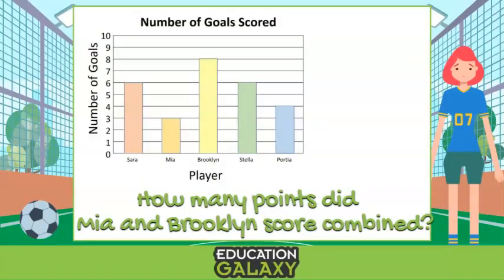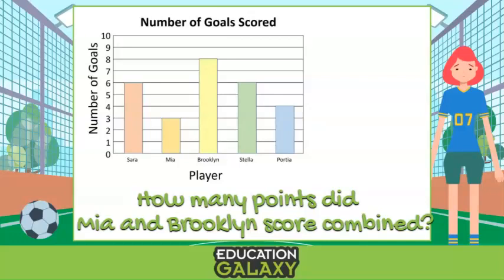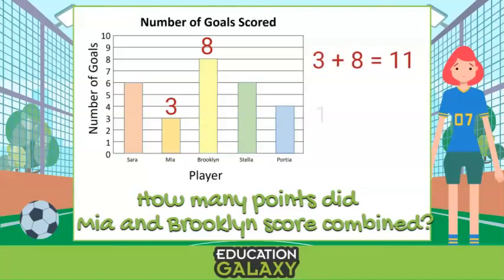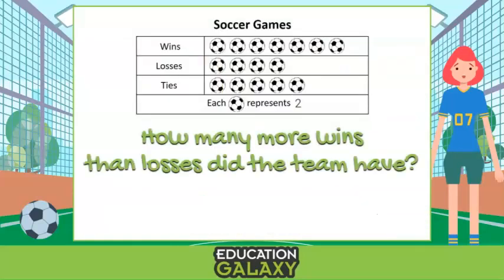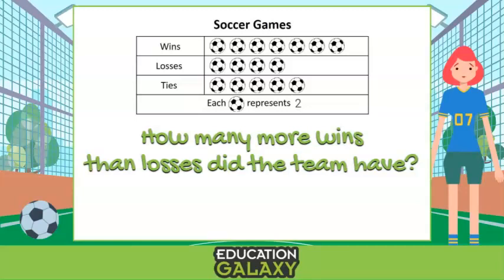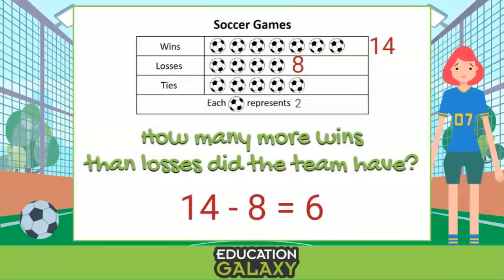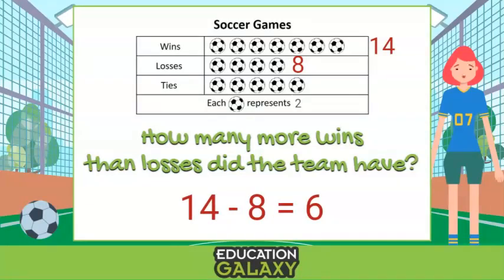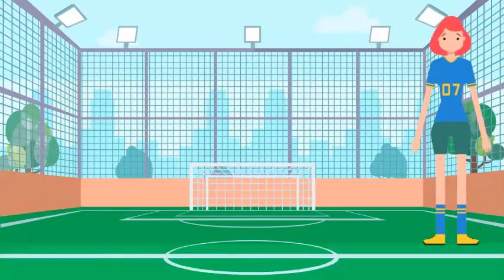2nd Grade - Math - Interpret Data - Topic Video